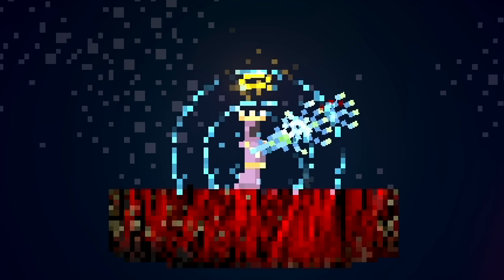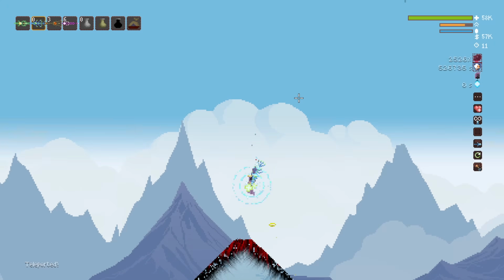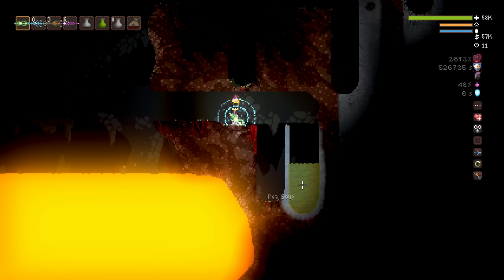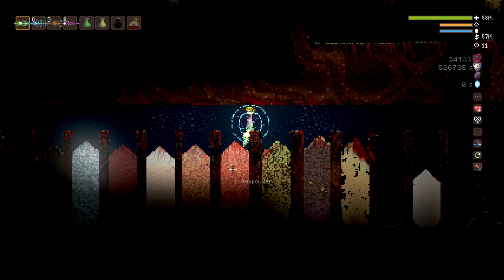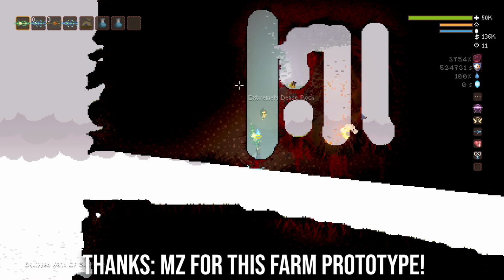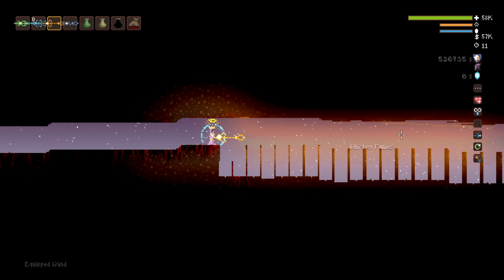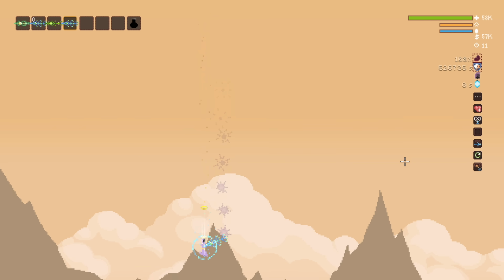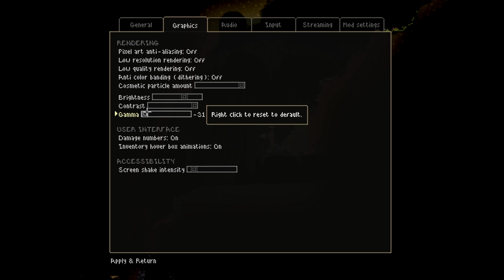So I've Been Building an Alchemy Lab in Noita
8 months ago, I began my main project in Noita for the foreseeable future: gather every single material in the game, during a legit run, using no mods, in order to conduct exhaustive experiments on them, while building a large alchemy lab to house them all, in order to learn more about the materials in the game, to possibly discover hidden secret alchemy, to possibly solve the cauldron, and to help inspire others to also do so. The communities knowledge of the materials is fairly limited, especially compared to wand-building. Let's change that!

▸Truth
▸Det Var En Gång
▸Hyperflow
▸The Shift
▸Psycho Logic (SGOTI mix)

Thanks to my Patrons and Channel Members for your support:
▸TheLucas1999
▸M3M3L0RD9001
▸Moat Shrimp
▸Lymm
▸RustyBrazenfire
▸LaineyLoopp

😍 DISCORD - Join our fantastic community!

👕 MERCH - Things I designed myself with artwork from artists in the community

More direct support allows me to remove more ads from videos, so your help allows me to make things better for everyone, while also helping me keep the channel going.